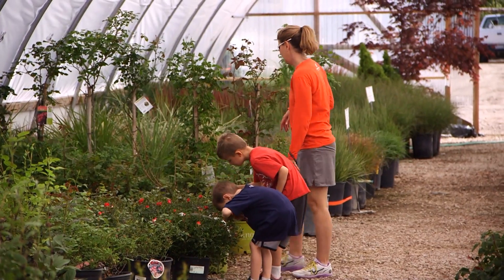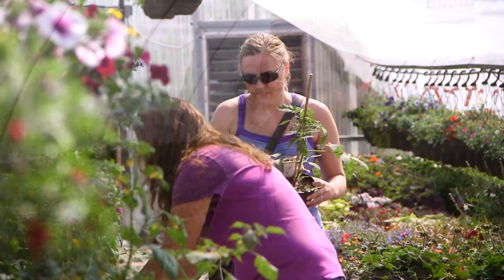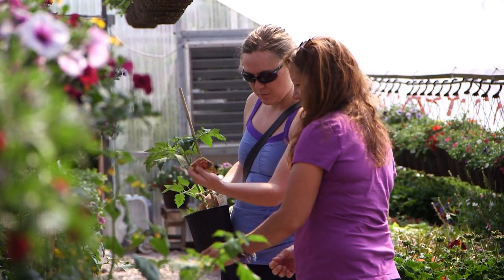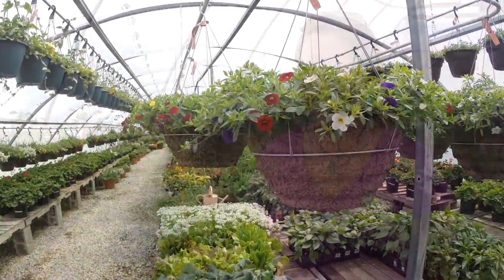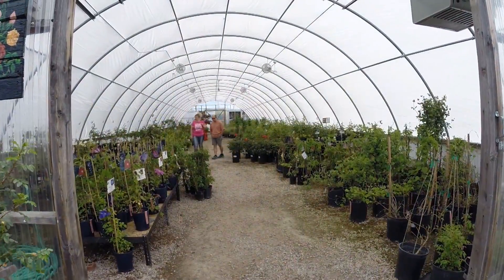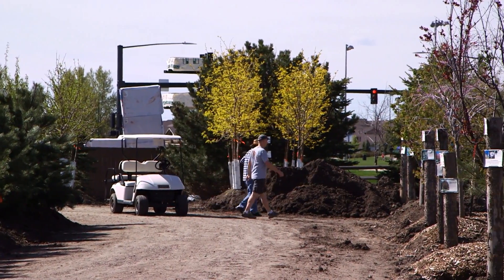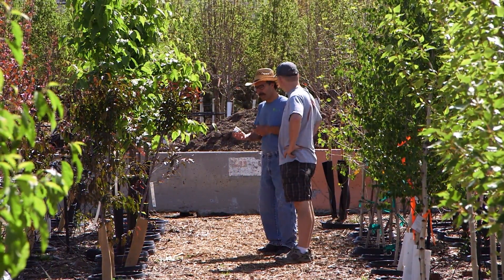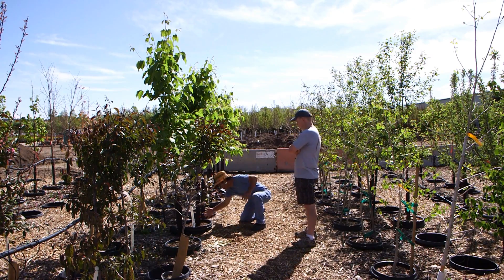Pinelane Nursery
Pinelane is a family owned nursery and garden center in Parker, Colorado.  Great advice and gorgeous stuff!!

Denver Film & Digital is a video production company based in (but not limited to) Denver! We combine our filmmaking and news reporting experience to reach the head and the heart.